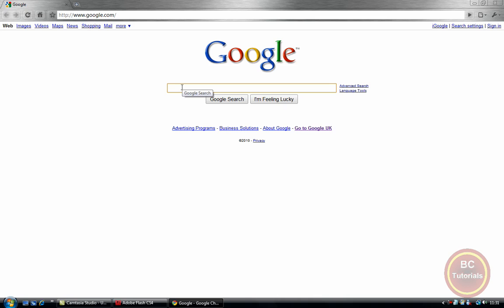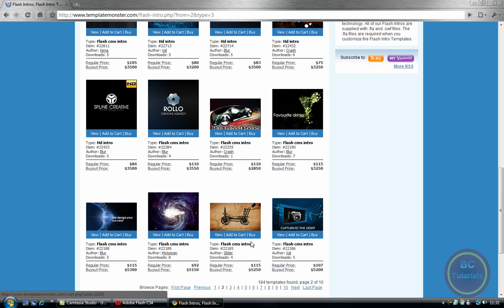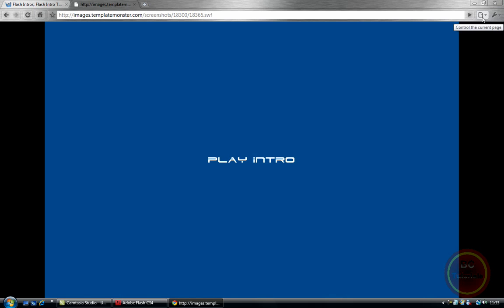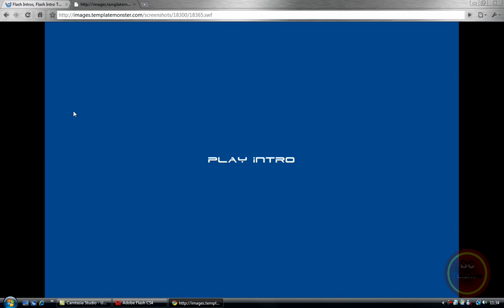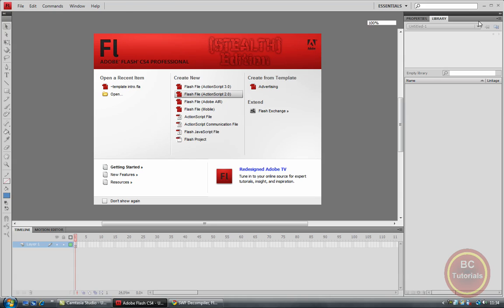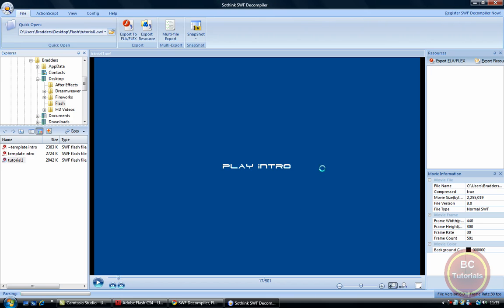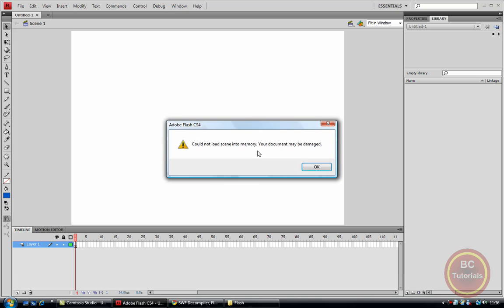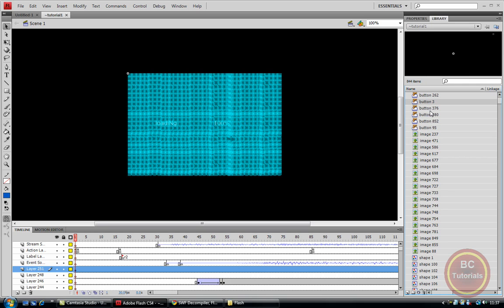How to get free flash intros [HD]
In this tutorial i will be showing you how to get free flash intros, you will need adobe flash of course, also you'll need a piece of software call swf decompiler, all the files and software's needed are below.